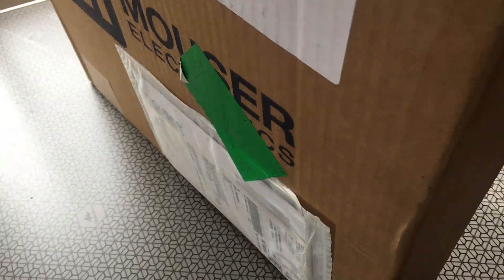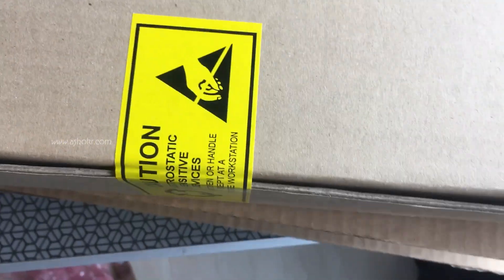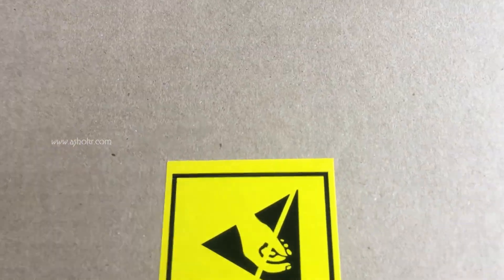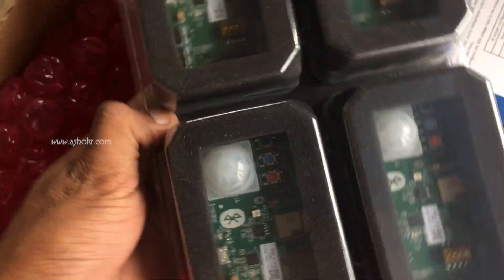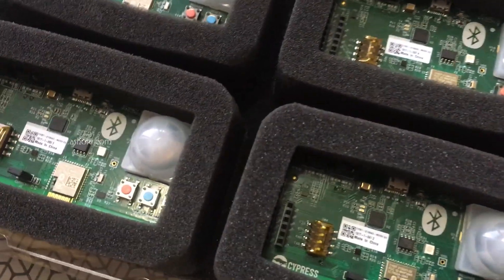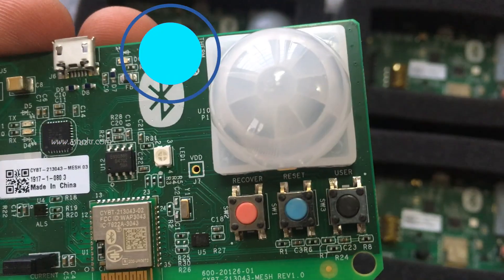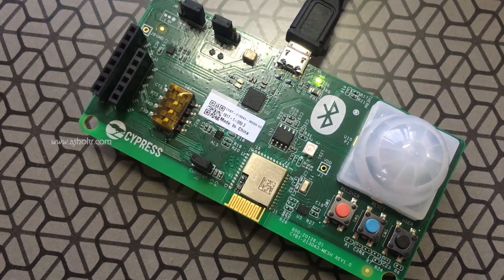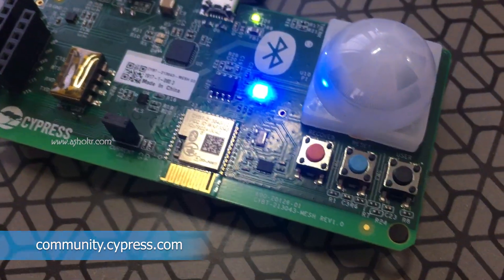Cypress Bluetooth Mesh Evaluation Kit - Unboxing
Unboxing a Cypress Bluetooth 5.0 Mesh Evaluation Kit (CYBT-213043)
Kit Contents:
4x Mesh evaluation boards
4x USB-A to micro-B cable
1x Quick Start Guide